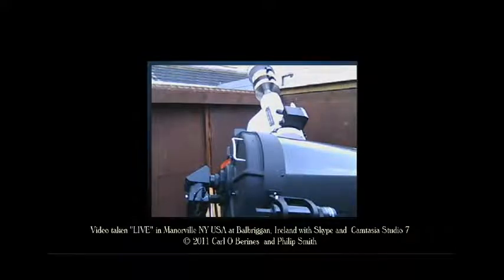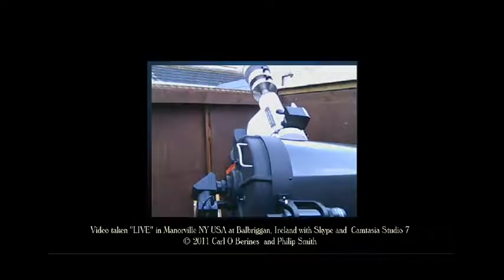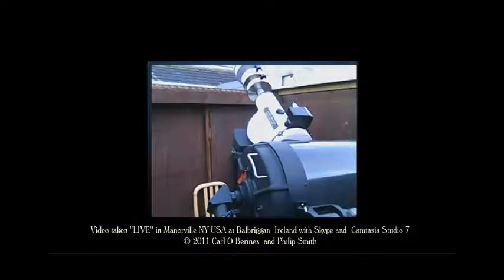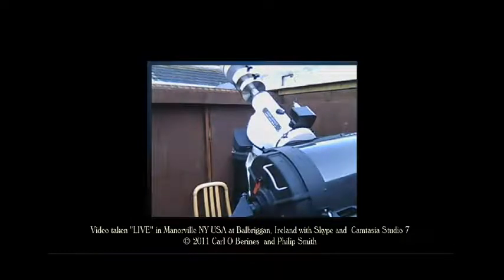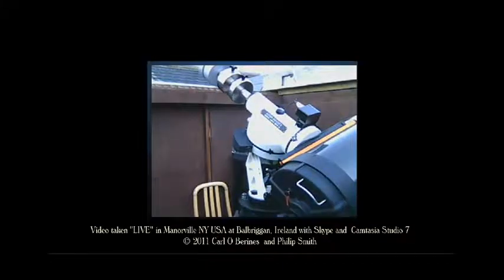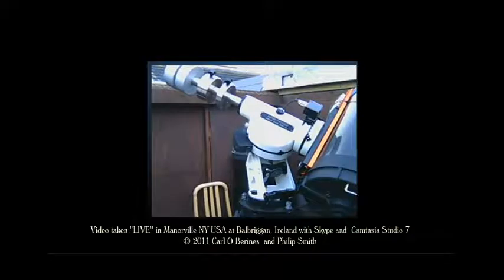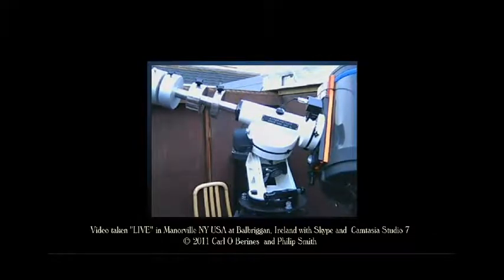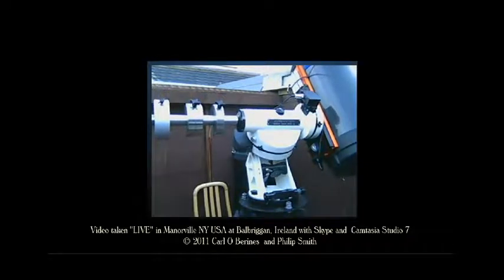ISS Tracking and ISS video by Carl O Beirnes and Philip Smith.flv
ISS Tracking and ISS video by Carl O Beirnes and Philip Smith. The video tells the story I am Philip Smith and I recorded telescope tracking the ISS in my home from Manorville NY USA with feed from Skype and the recorded with Camtasia Studio 7 all done "LIVE". Carl O Beirnes from Balbriggan, Ireland  the tracking and ISS video before and after centering process. He up loaded the to ISS videos into you tube. I the grabed recorded then with Camtasia Studio 7 and put everything into one video and I add some voice narration over the ISS videos. I ask all of you  you can share and help other ...Pease do so